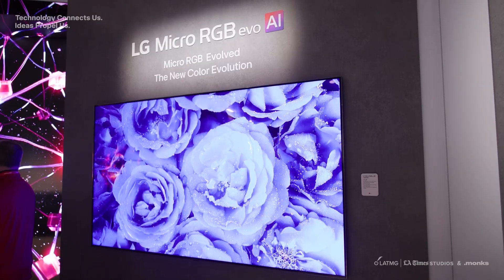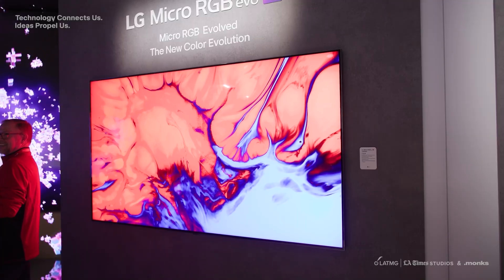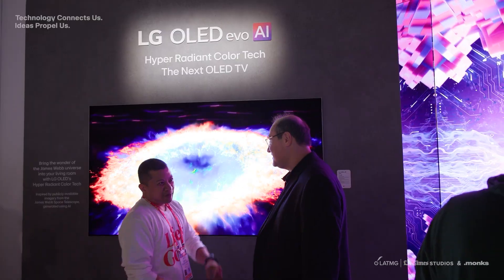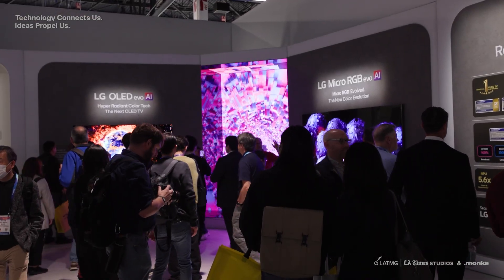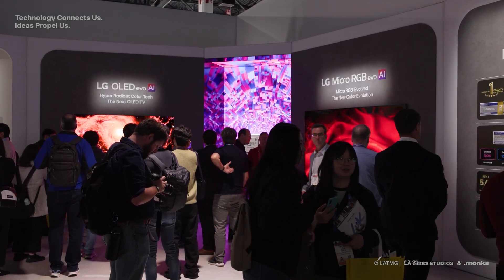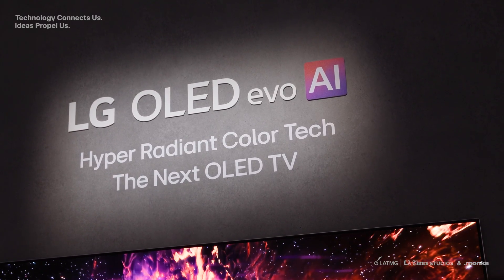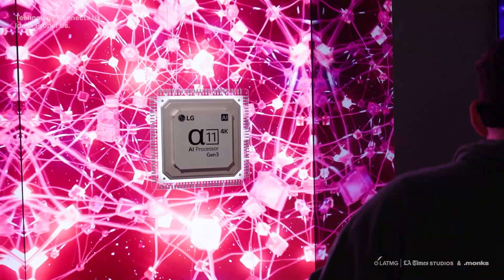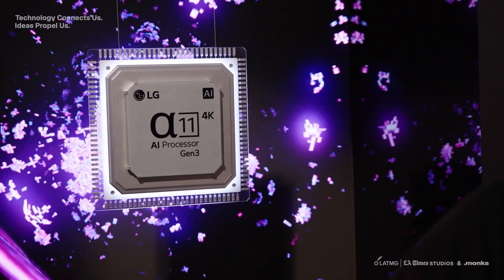LG MicroRGB TVs First Look | CES 2026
A first look at LG’s new MicroRGB TV technology showcased at CES 2026. LG MicroRGB uses ultra-precise red, green, and blue LED backlighting to deliver improved brightness, stronger color accuracy, and better contrast compared to traditional LED and MiniLED displays. This hands-on look breaks down how MicroRGB works, why LG sees it as the next step in premium TV evolution, and what it could mean for future high-end home entertainment displays from LG Electronics.